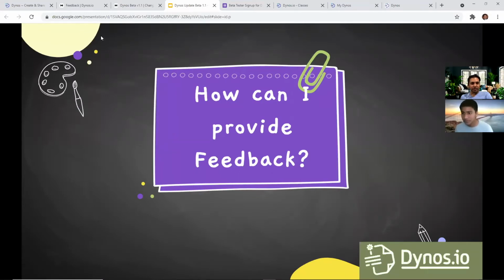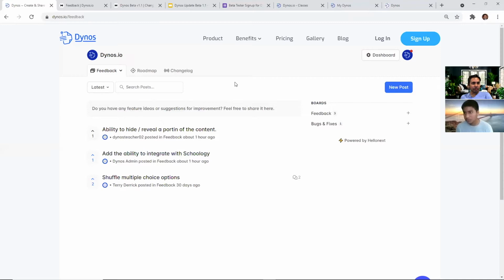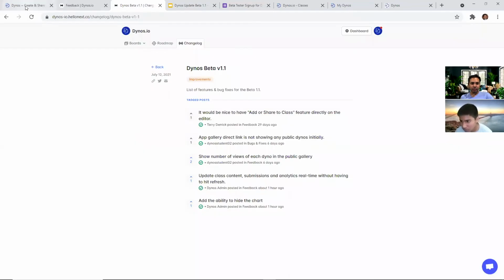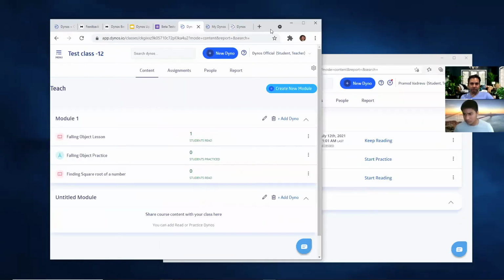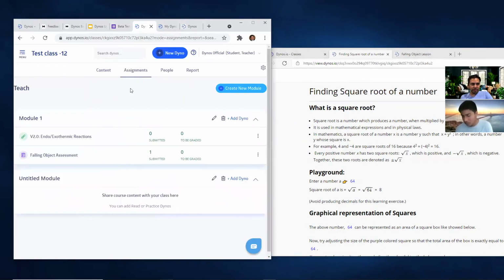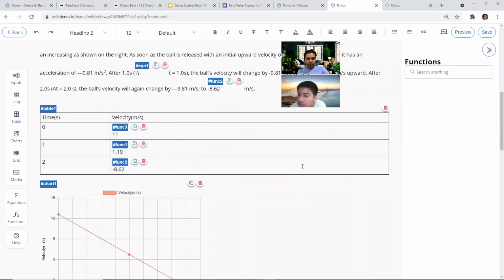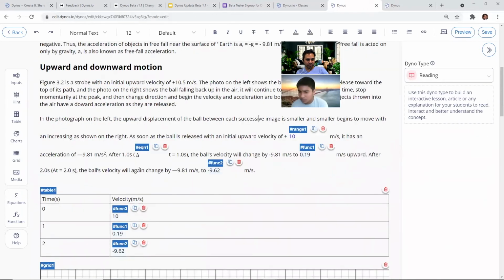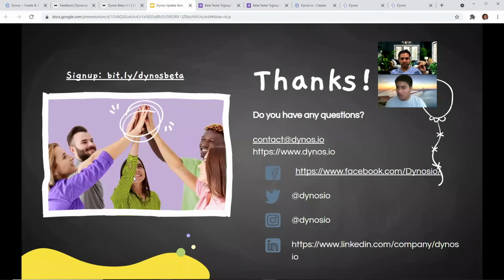Dynos Beta Update 1 1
This video gives an overview of all the beta updates done in v1.1.